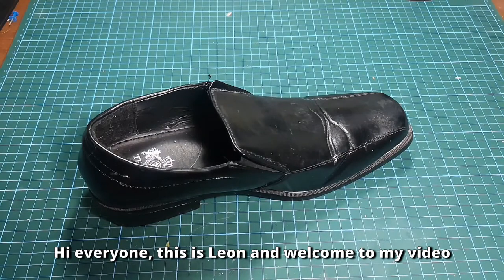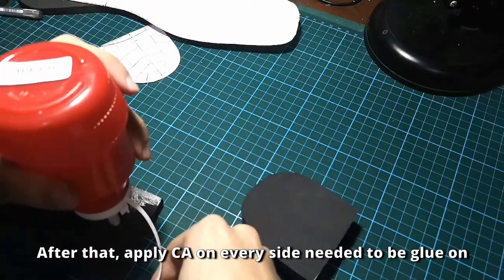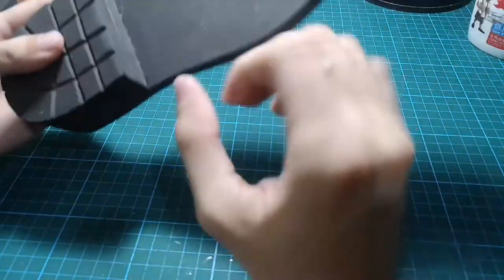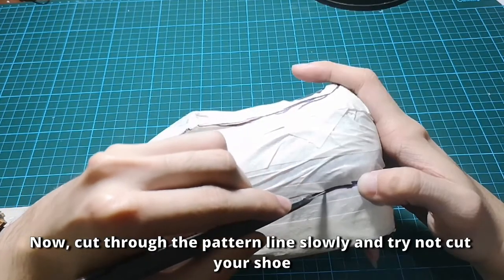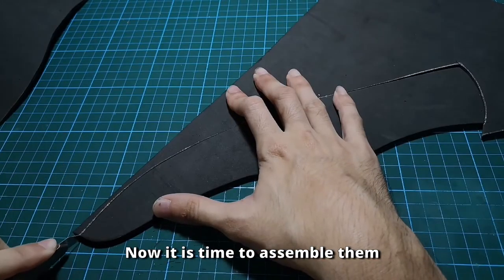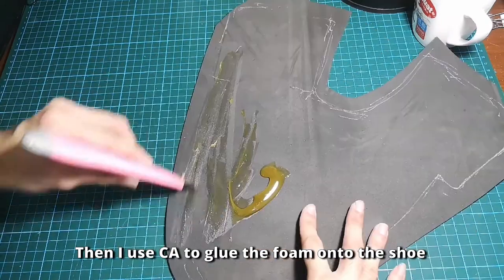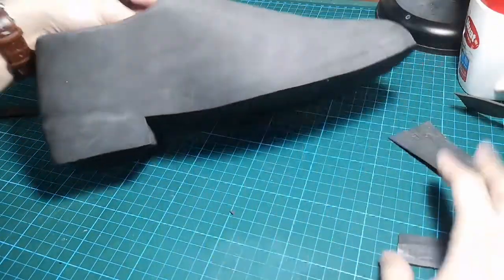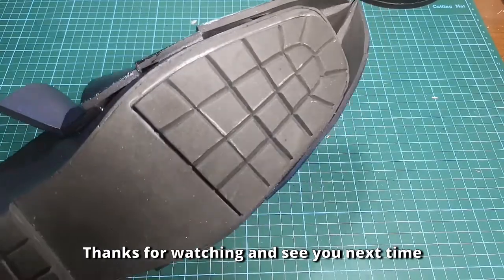Learn Making EVA Foam Shoes in 5 Minutes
Learn a very simple way of how to make EVA Foam Shoes in just a few minutes
EVA foam used
1cm Foam
5mm Foam
2mm Foam

Bonding
Super Glue
CA=Contact Adhesive/Contact Cement

You can always replace the sanding part with just slicing off the foam carefully. The sanding machine only makes it easier.